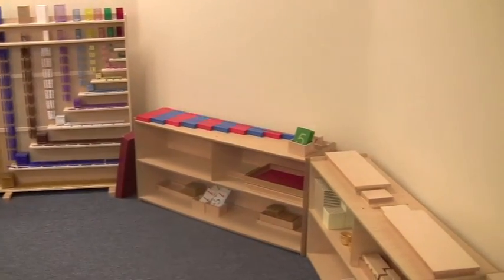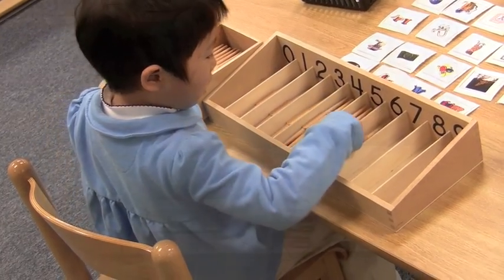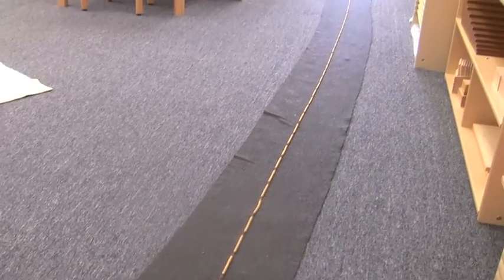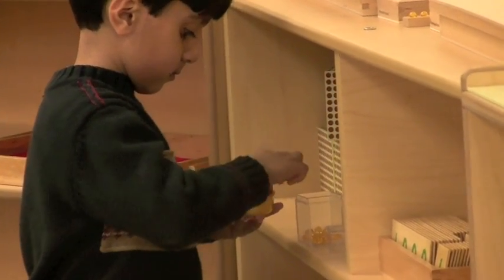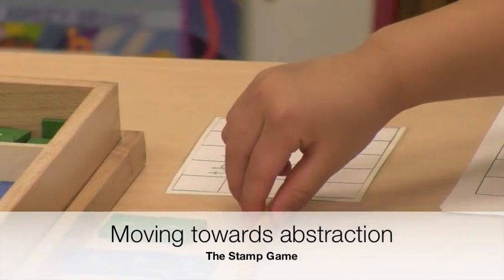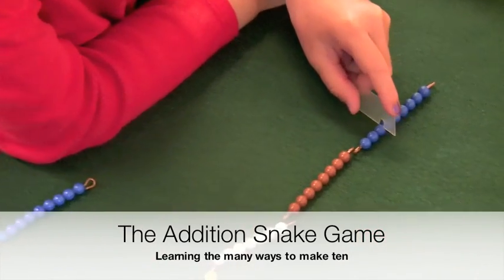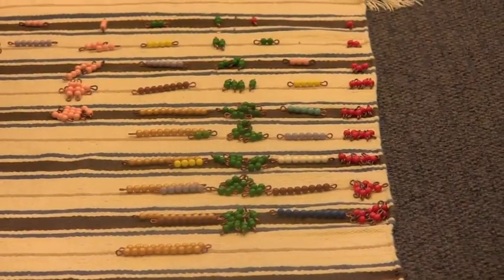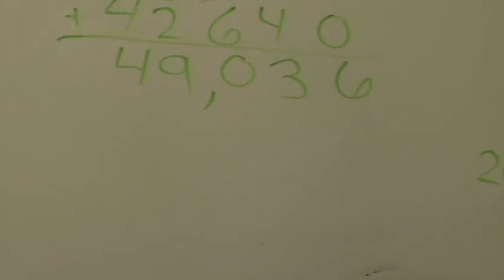Montessori Mathematics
While many traditionally taught 2nd and 3rd graders struggle with adding 3- or 4-digit numbers, Montessori preschoolers readily tackle these and other advanced math skills. Watch this video to discover the ingenious sequence of materials that enable 6-year-olds to do arithmetic into the thousands, and prepare them to master long multiplication into the millions by early elementary.